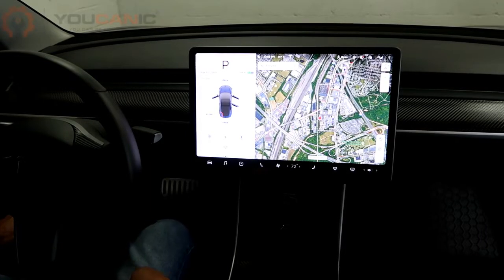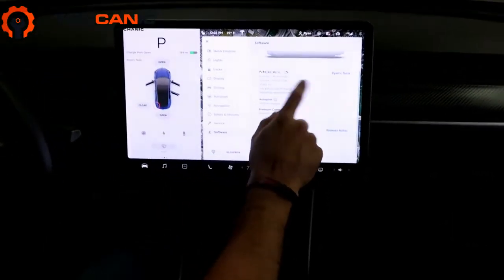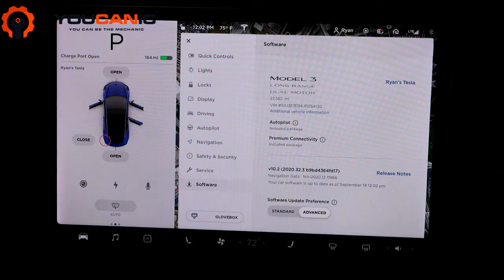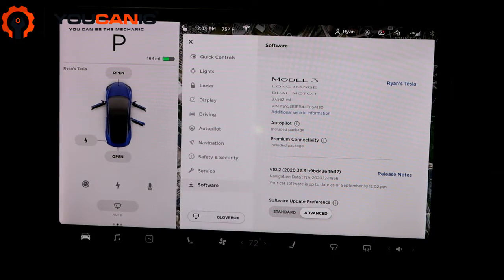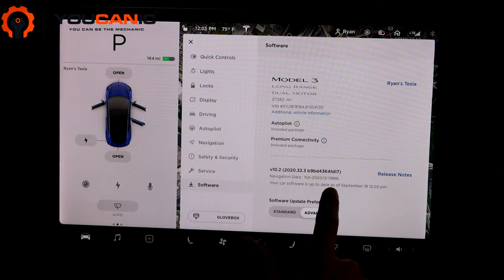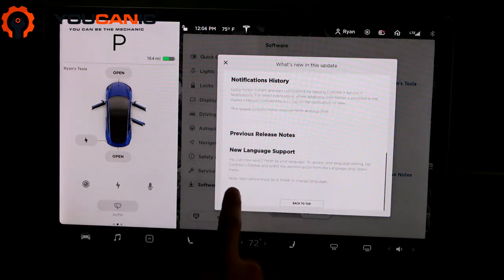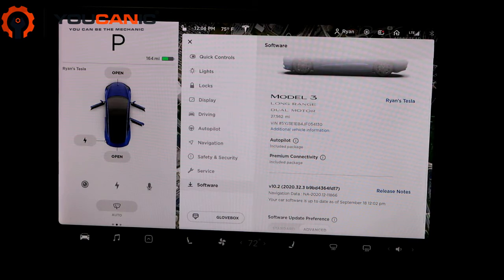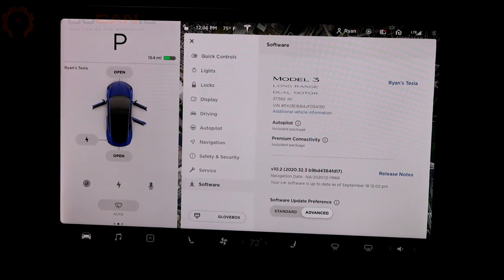How to Perform Tesla Software Updates: A Comprehensive Guide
This provides a detailed tutorial on performing software updates on a Tesla car. The video explains the importance of keeping the car's software up-to-date for optimal performance and safety. It demonstrates the step-by-step process of initiating and installing software updates using the car's touchscreen display. The tutorial covers important factors such as checking for available updates, selecting the appropriate update options, and ensuring that the car is connected to a stable Wi-Fi network during the update process. Additionally, the video provides helpful tips on troubleshooting common issues that may arise during the update process, such as slow download speeds or failed installations. Overall, this video is informative, easy to follow, and a valuable resource for Tesla owners looking to maintain and optimize their car's software performance.